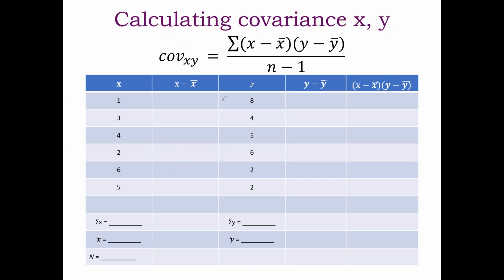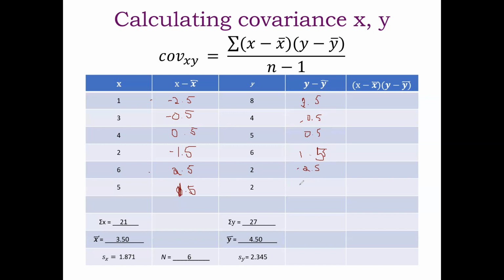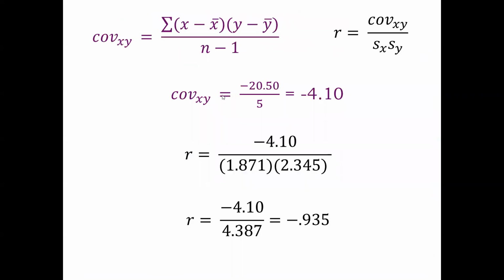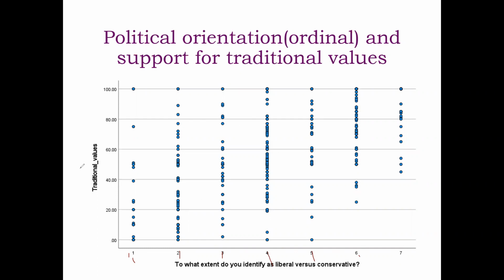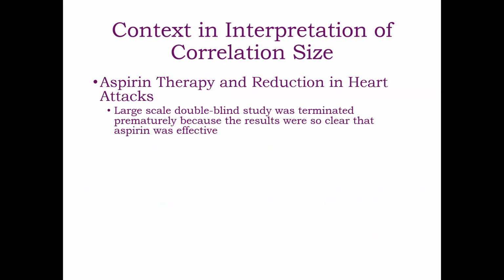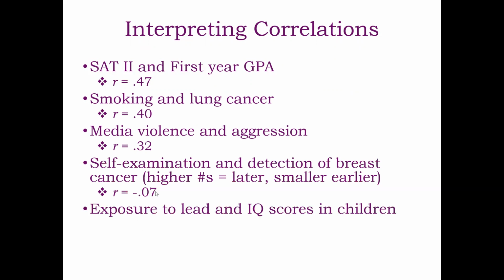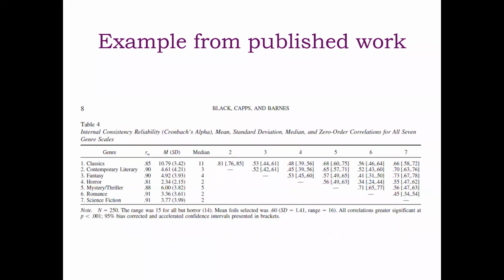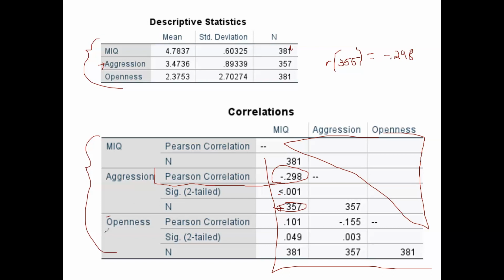Topic 6 (Correlation) Lecture recording 2